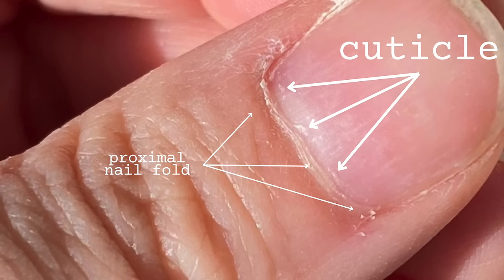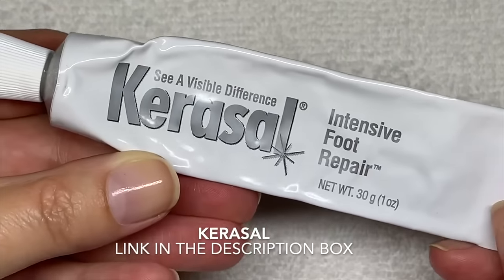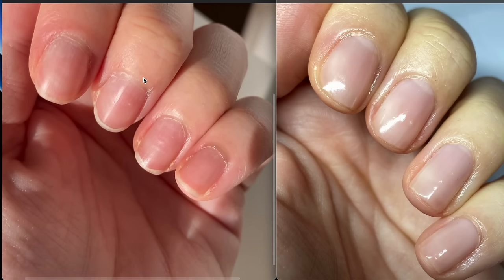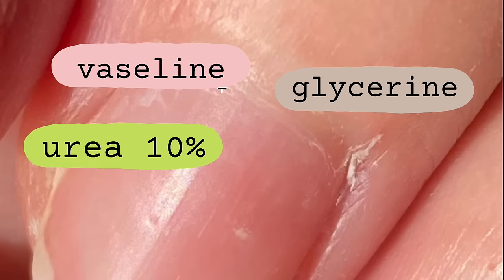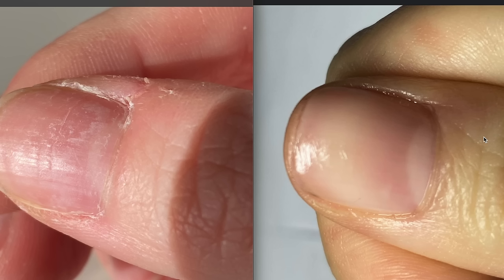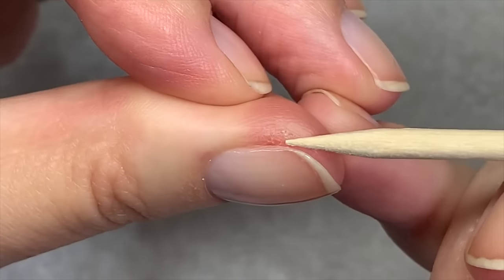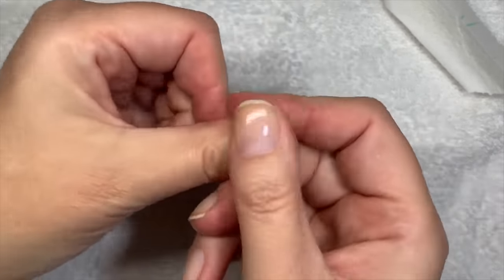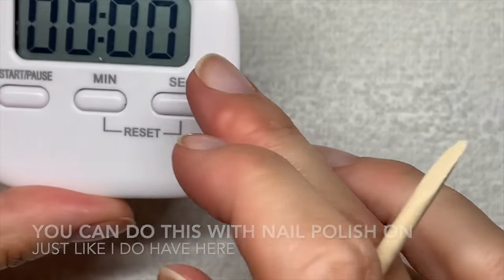How to Correct Stuck Skin Around The Nails [3 Week Progress]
It doesn't get easier than this! Check out this nail transformation
This viewer used Kerasal (urea based ointment for very dry feet and for skin around nails at night) Amazon iHerb
And simple manicure stick like this will do: Birchwood sticks

Recommended routine:
Kerasal, a small dab around the nails at night
Oil, a drop of oil per hand after each hand wash + dab of urea lotion
Protective cream (like "Glove in a Bottle") if you must wash your hands excessively healthcare workers, daycare workers, food Prep etc after hand wash, just less than pea size amount, this lotion absorbs in 5 seconds.
Nudge back the living skin (skin fold) around the nails gently every 1-2 days. No pressure!

Uriage Cleansing Oil as hand wash
Glove in a Bottle
Manicure Sticks
Jojoba bulk